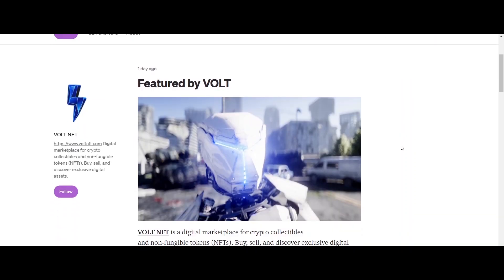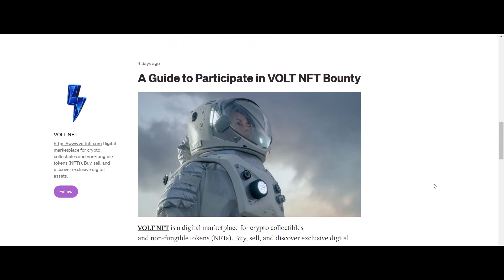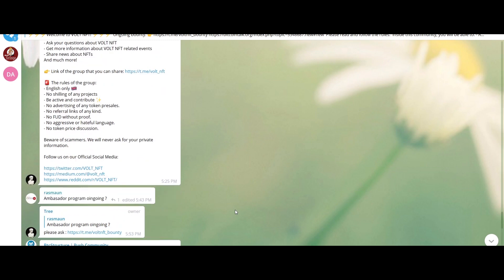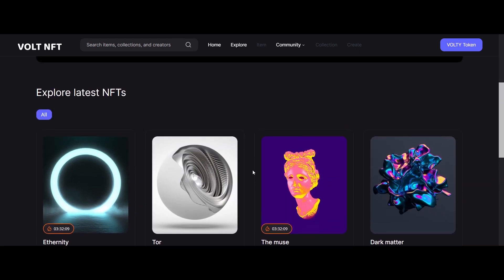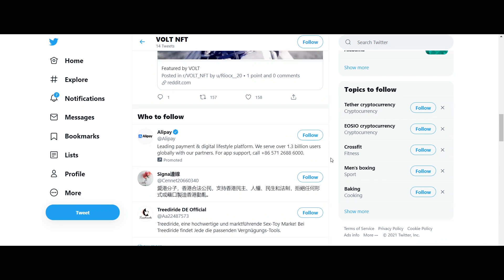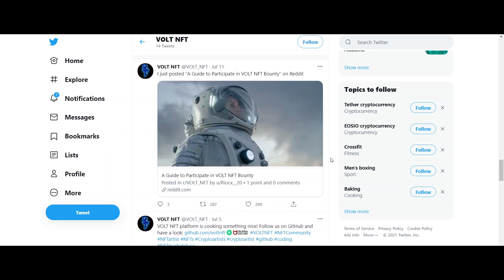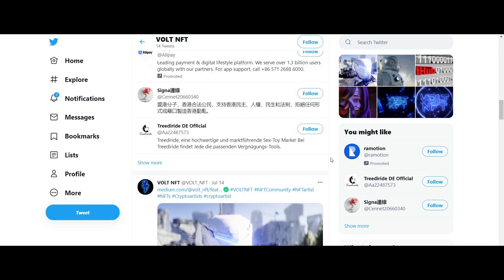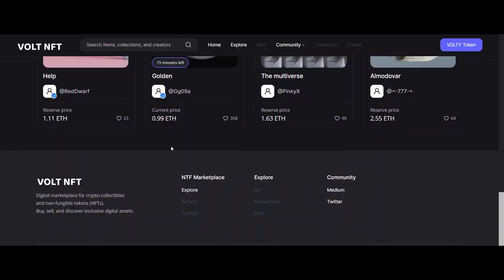Helps the artists to launch NFT assets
Writer:
Forum Username: btc4future
Telegram Username: @BTC4future7ERC20
Wallet Address: 0x61586Fe6e6978f7e240833f9Cce7Dee861a31Edf